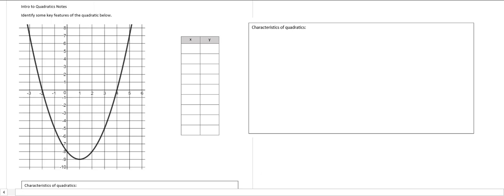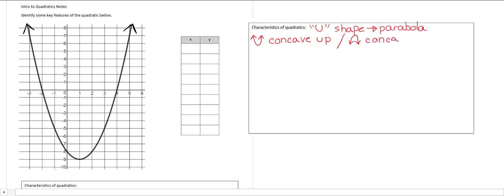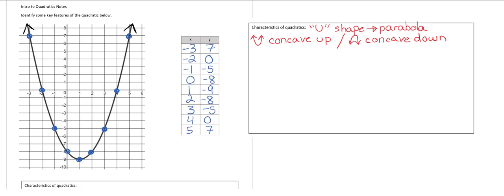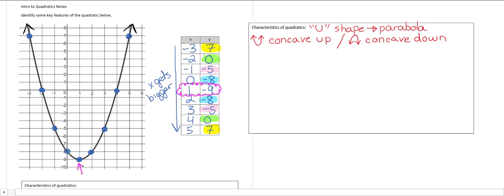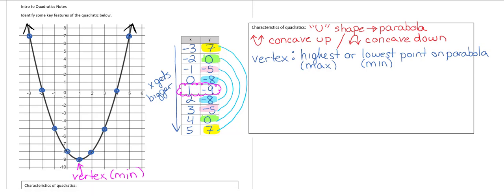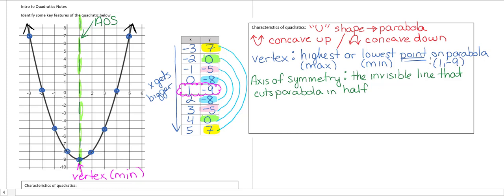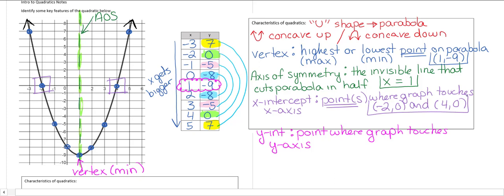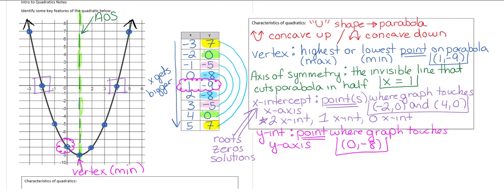Features of Parabolas